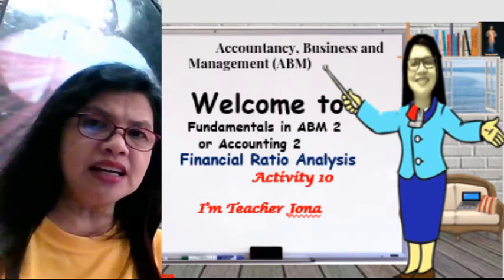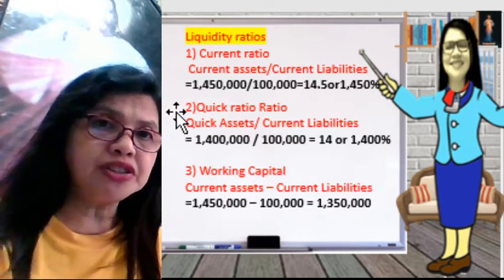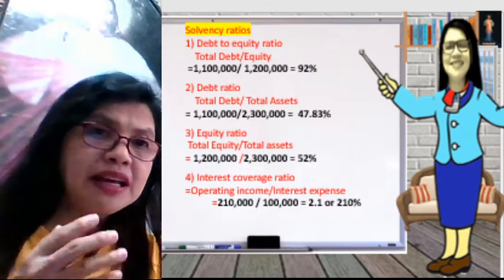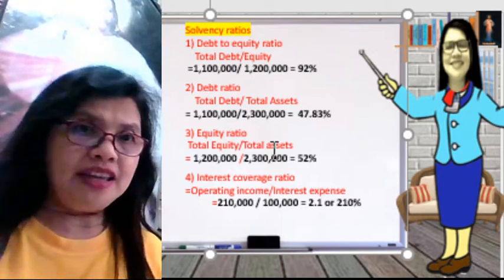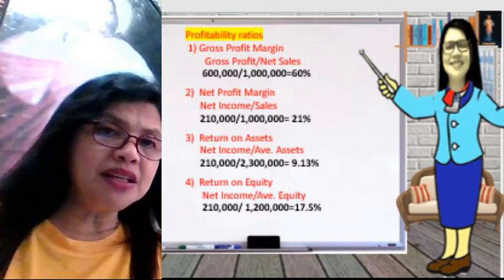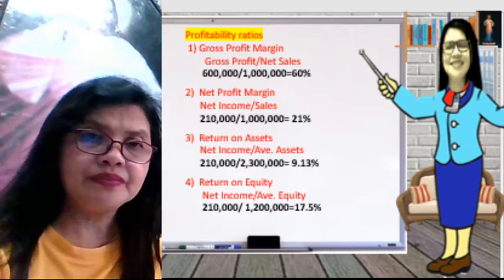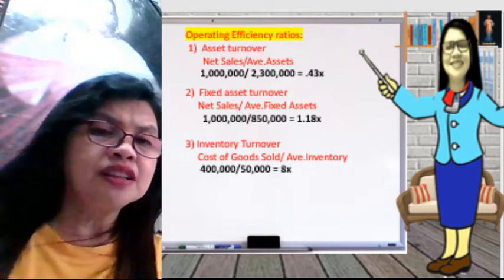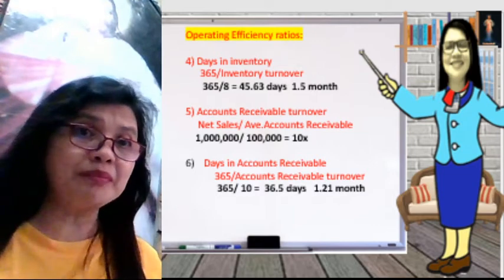Analysis of FS Liquidity,Solvency,Profitability, and Efficiency Ratios